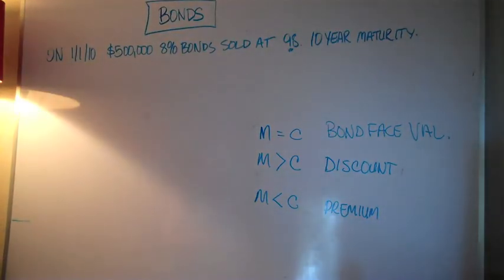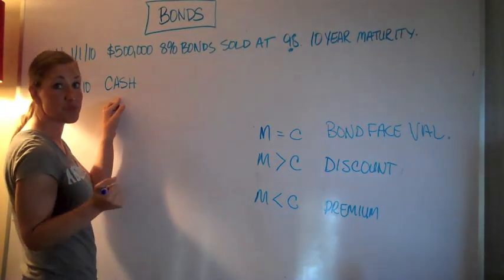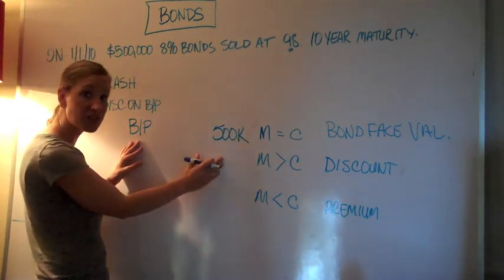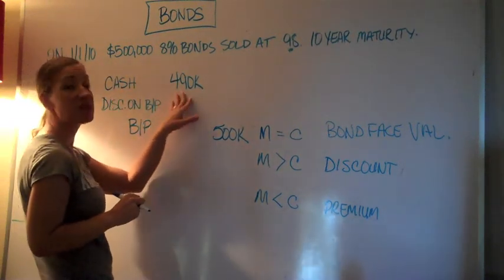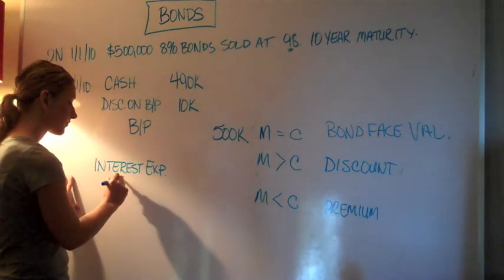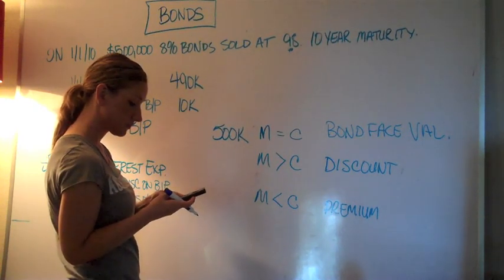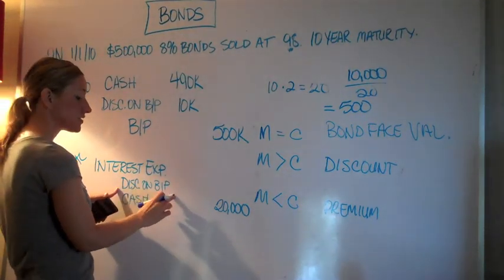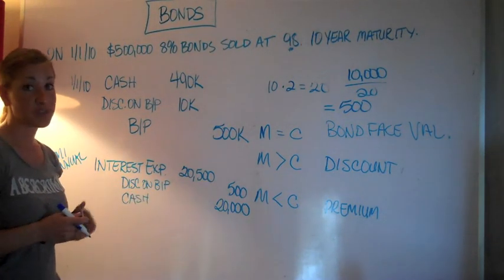ProfessorBDoug's Bond Discount Journal Entry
We walk through a journal entry for a bond discount problem.